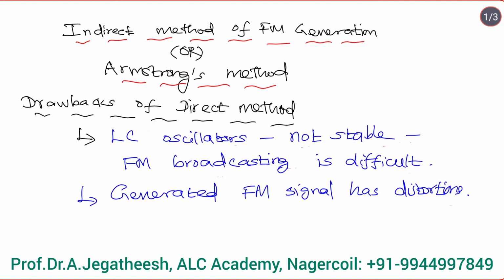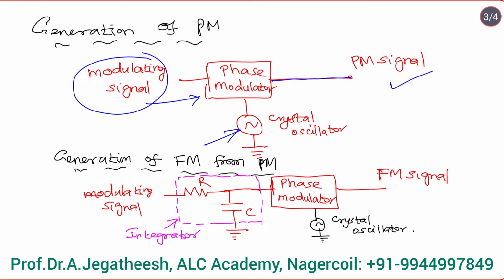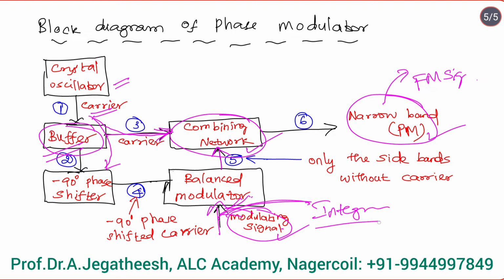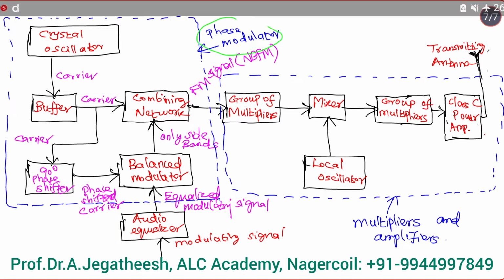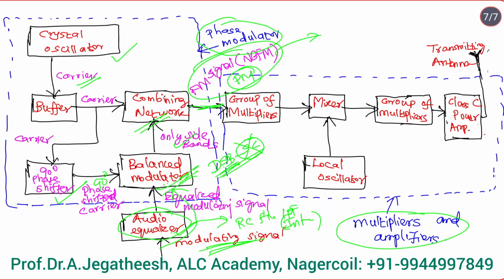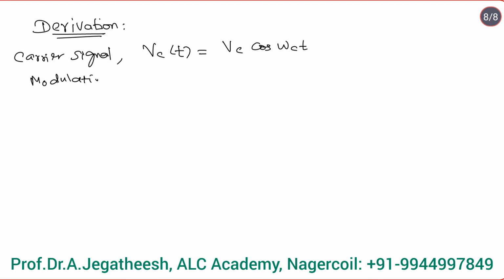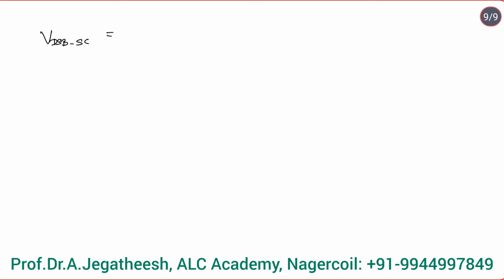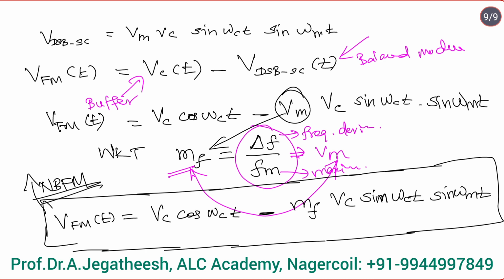Indirect Method|Armstrong Method|FM Generation|Analog and Digital Communication|EC8394